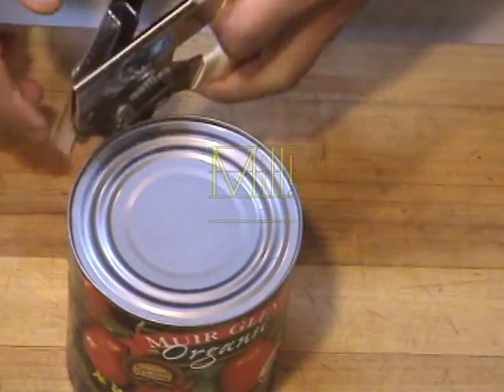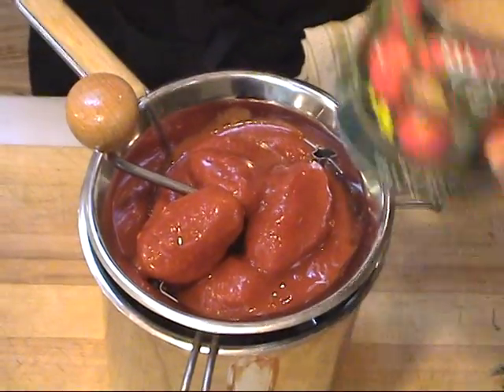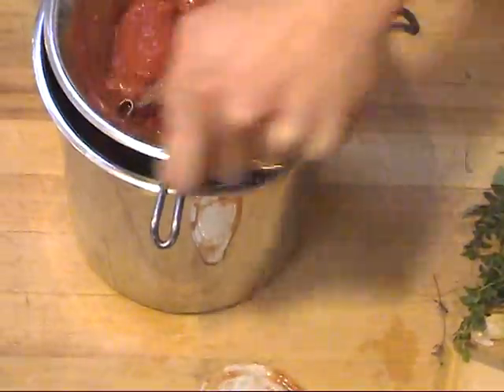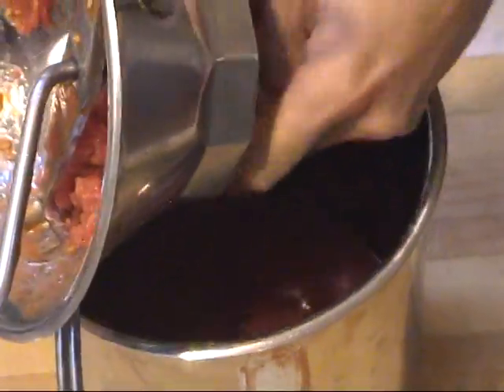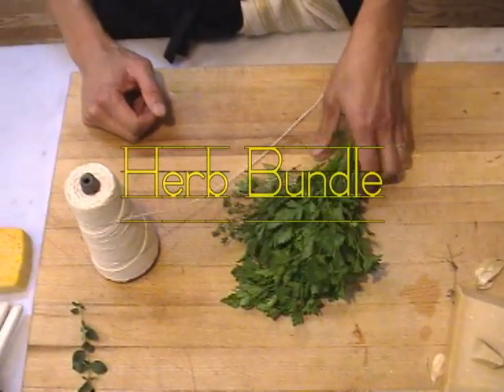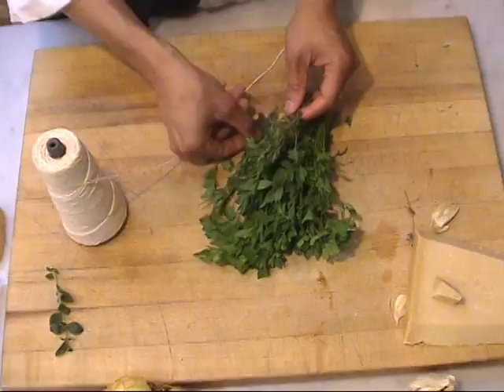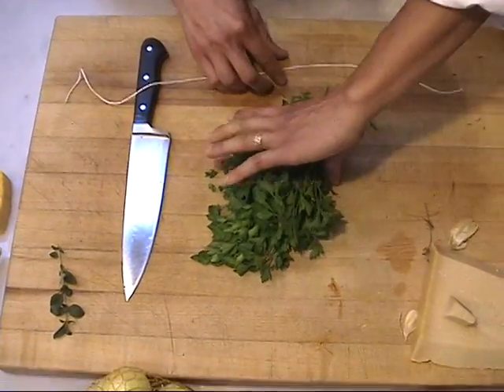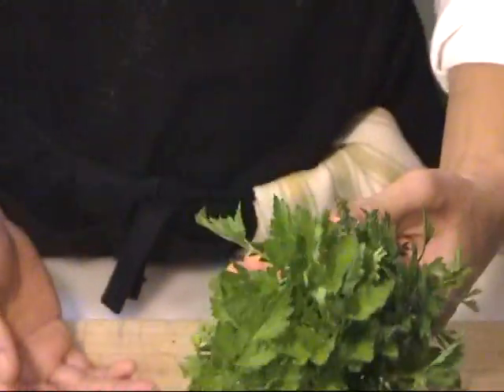spaghetti and tomato sauce- mill the tomatoes